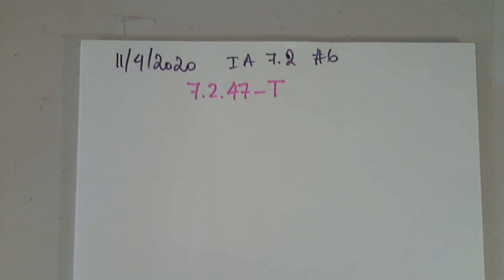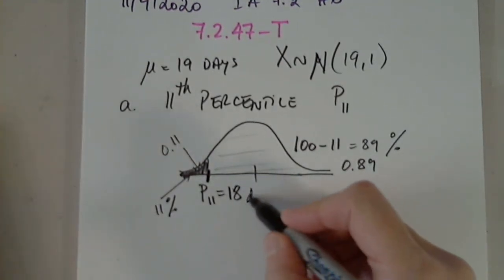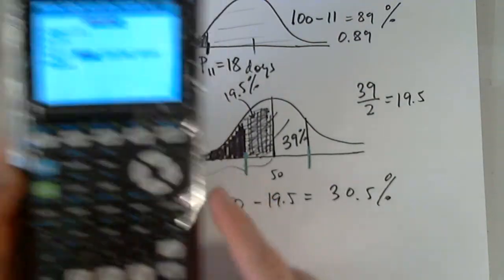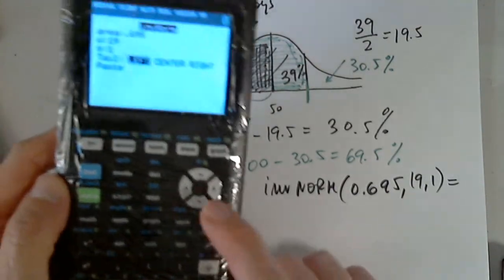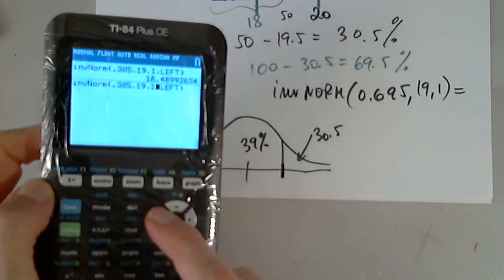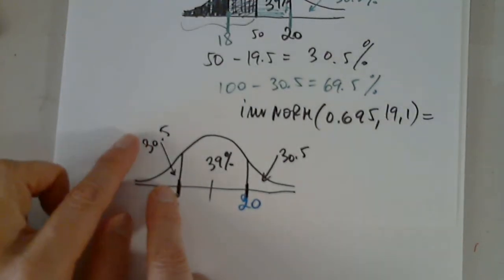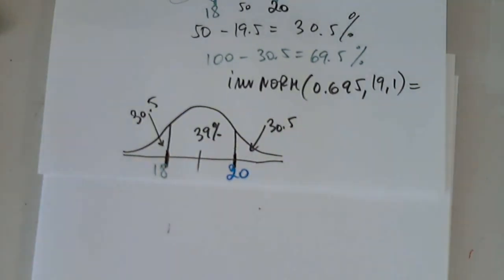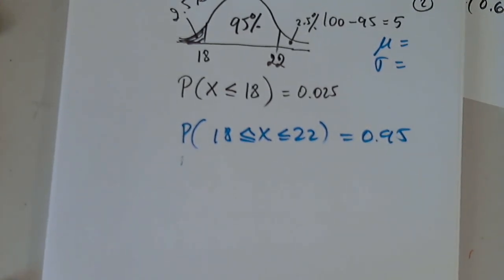MAT 135 SECTION 9.2 PART 1 NOVEMBER 4